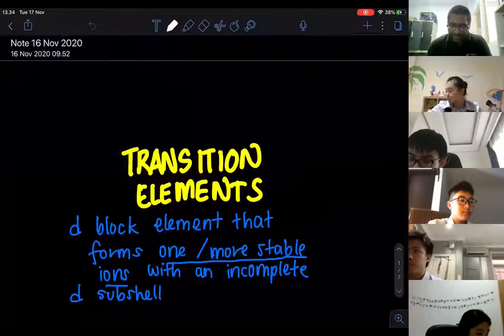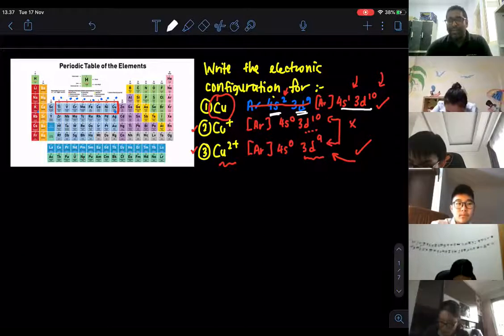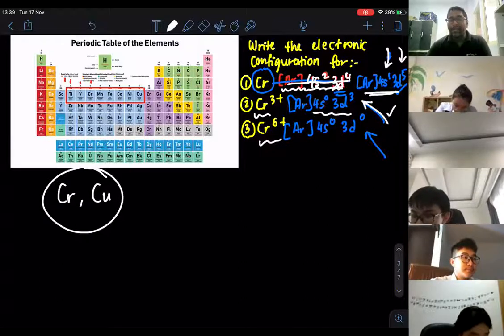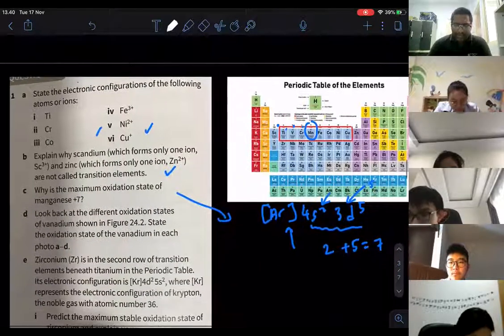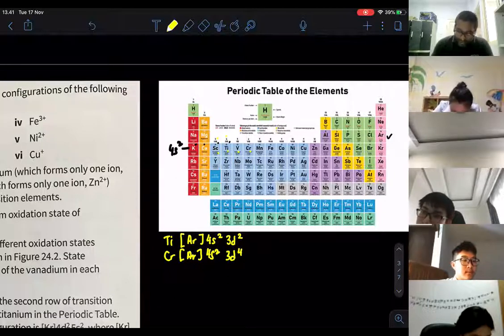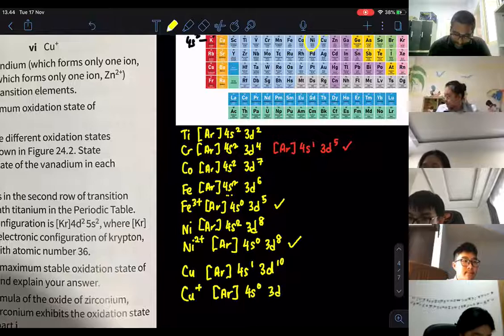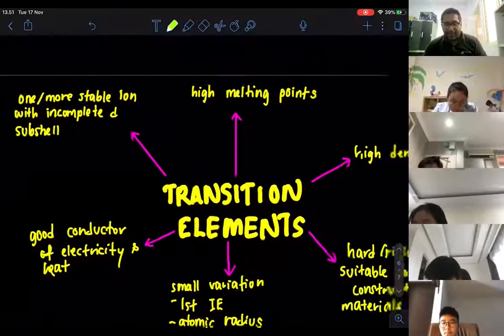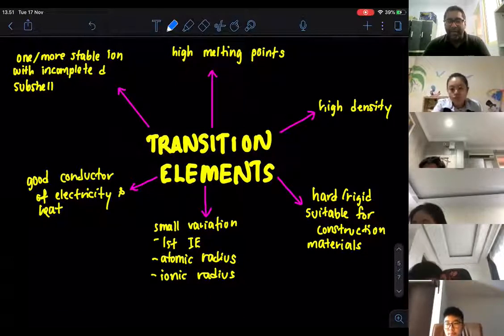INTRODUCTION TO TRANSITION METALS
BBSPIK CHEMISTRY 2020
Introduction to transition metals AS chemistry 9701
Why Sc and Zn are not transition metals?